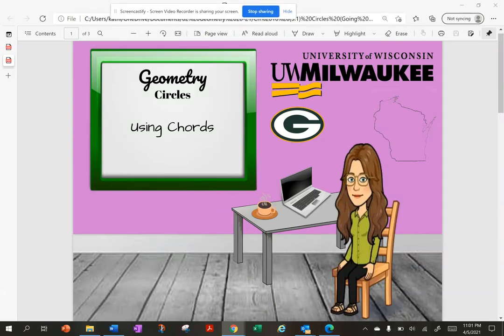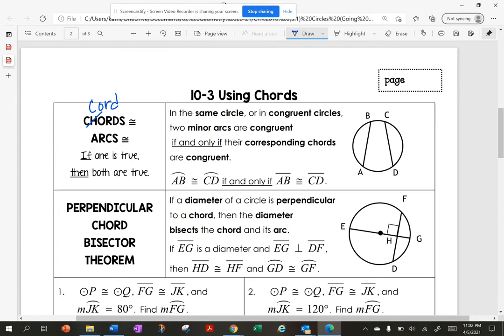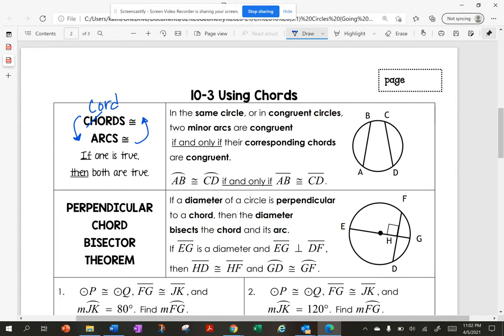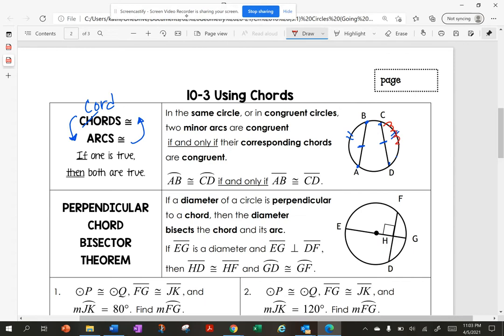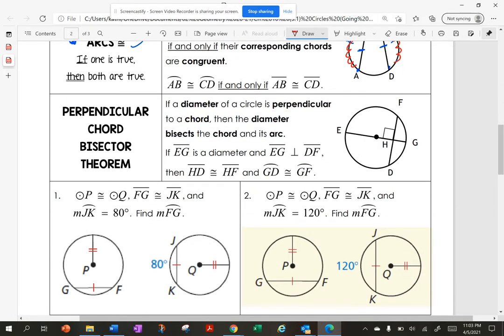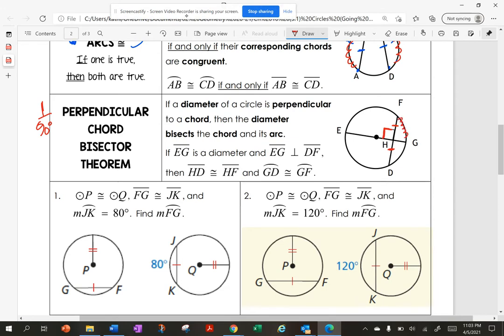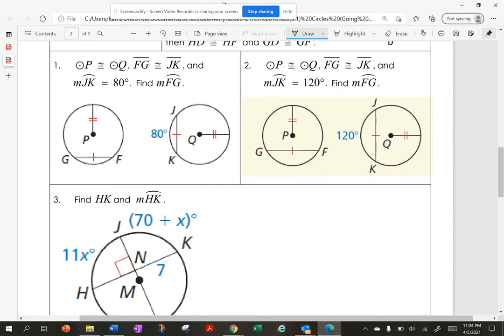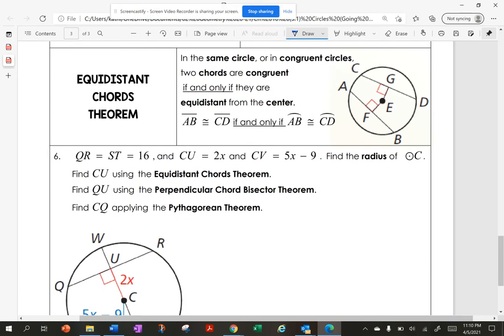Using Chords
I can calculate chords and arcs in circles by congruent chords/arcs, Perpendicular Chord Bisector Theorem or the Equidistant Chords Theorem.